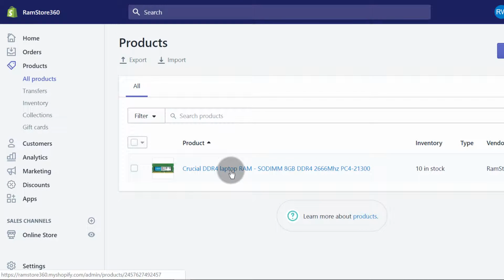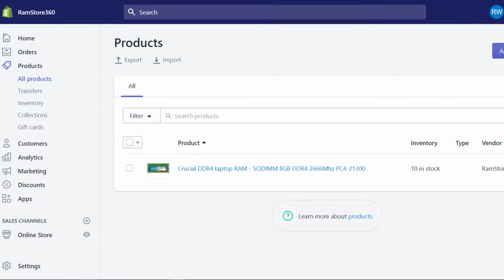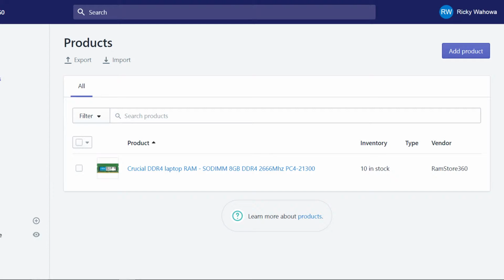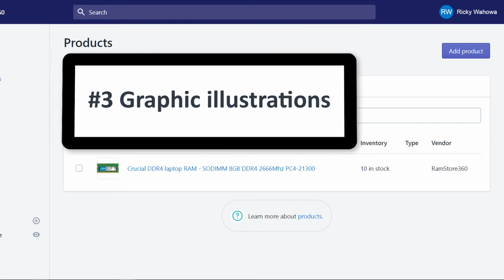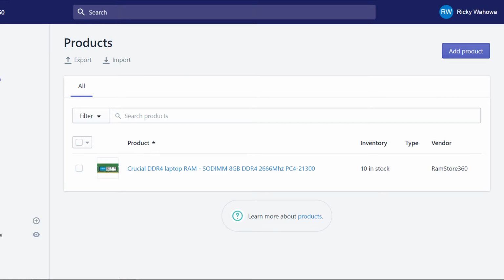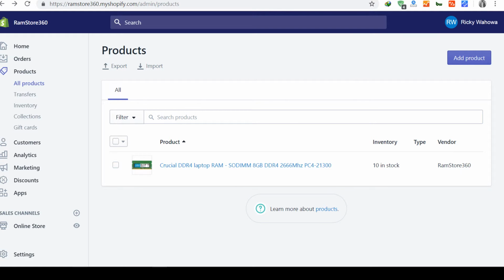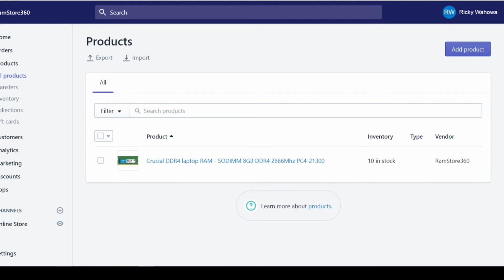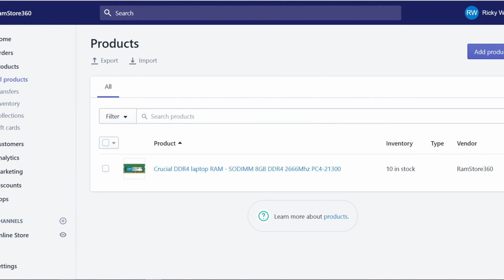7 Product description tips - Shopify Tutorial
Product description tips - Shopify Tutorial for beginners

This video will provide you with Product Description tips to help you improve conversion.

On your product page, your product description is your sales person. if you write a good Product description, that will translate to a better conversion rate.

Write product pages that will set you apart from people selling similar products.

Most people will write product descriptions that are manipulative, however what you need to aim for is trust and Authority.  Trust and Authority will help you create a loyal base of customers who believe they can look up to you for their product needs in a particular field.

This video will provide you with various tips to help you improve your product description page. Always keep testing to ensure that your product page has been optimized to its optimum capability.

You want to be able to define which product features are of importance to your potential customers.

you must clearly understand your buyer's personality, a break down of the characteristics of your potential buyers. This will help you understand which features will are most important to your buyers.

When creating your Shopify product description, keep these  in mind:

How did this web visitor arrive on your web page?
What are issues that are important to them in product purchase decision making ?
What interests them about your online store?
How does this person see and describe the product they are looking for?
What product features or product benefits are important to this person the most?

Also pay attention to the Product Features and Benefits
 You need to demonstrate the true values of your product in the product description.  Identify the top  product features and most desirable benefits.

Do not be too detailed with the  features of the item being sold. Only focus on the benefits and most desirable product features and characteristics.

Product features should be true statements which will help a buyer understand the technical abilities of a product. A product benefit will help a customer realize how the product will be beneficial to them and help them solve a particular problem.

In the product's description, help a customer clearly understand how the product will be beneficial to them. Customers want to solve problems, so , let them know how your product will help them solve a problem.

It is therefore important that you do understand the product you are selling. Know its benefits, features and characteristics. Paint a clear mental picture of how the product will help them customer solve a pain point in their life.

The benefit(s) of the product to a customer need to be very succinct.This will help your Shopify product description to be more persuasive and that will encourage more purchases from your shop visitors.

Give a clear narrative about your product
A great product description will provide the buyer with all relevant details . The buyer needs all the relevant info when making an informed product purchase. You need to do a good job in convincing the customer of the product benefits, features and characteristic.remember to make the product description emotional by touching on the customer's  real life pain points. Nothing drives sales, like emotion.

You must become an emotional influence in the customers purchase decision. There are lost of psychology books that are available in this topic. Go to amazon and search.

Speak to potential buyers in their language
You need to understand your potential buyers and use the language they would use. What words would they use in describing the product? In words, how would they describe the product?

You don't have to describe the product like a dictionary with AI capabilities. Be human. Speak to people in the ir words.

Your description should not sound like a machine generated copy. Copywriting skills are very important, learn some.

The description should be Easy to Read
People visiting your web page will not read everything. Sometimes they just want the highlights. So make the page easy to go through. Make the page easily scannable. You can make product descriptions easily scannable by :

using short paragraphs
use lots of bullet points to highlight most features, characteristics and benefits of the product
use headings to separate content and ideas
use spaces in between groups of content to enable easy scanning
use images to separate huge blocks of text

The product description should be SEO optimized
Search engines like Google are your biggest referrals. Most of your visitors will find you by googling for the product they are looking for. There is no database listing for advertisements where customers go to when they need a product. The first place they go to is Google / Search Engine Websites.